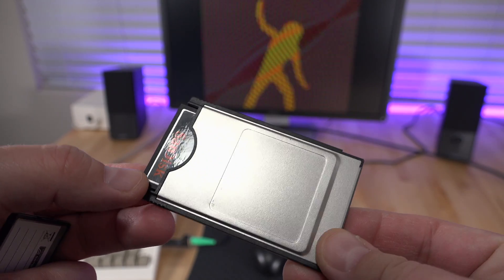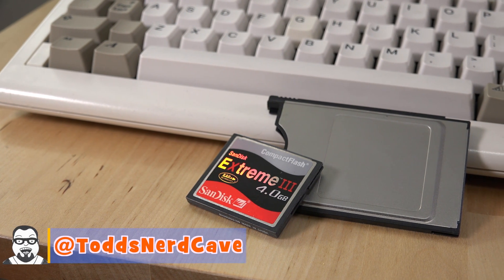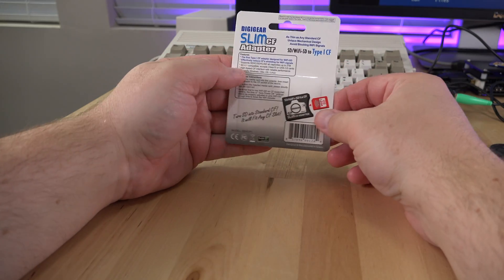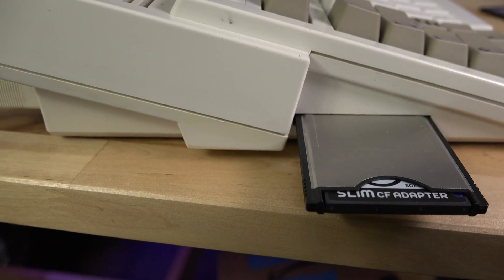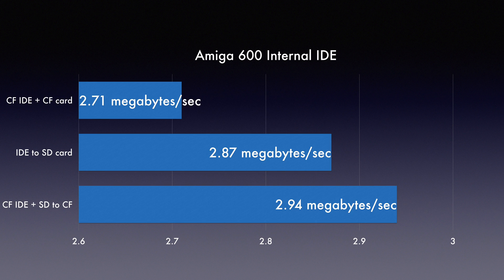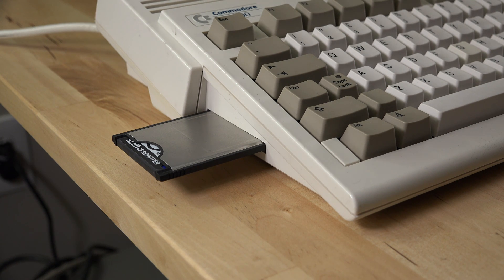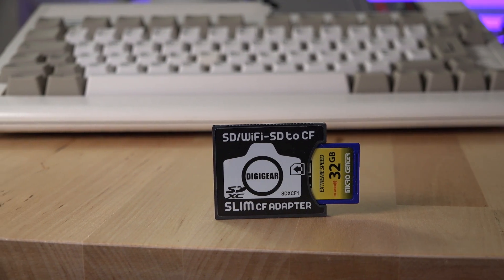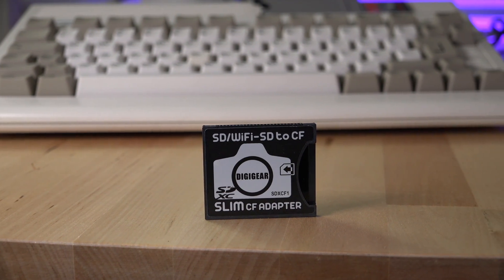SD Cards in the Amiga PCMCIA slot - Digigear SD to CF adapter review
Tired of hunting online for compact flash cards to use with your Amiga and PCMCIA to compact flash adapter? Using the cheap Digigear SD to Compact Flash adapter that's now possible.

Works great on the internal IDE bus too!

If you would like to donate some funds to the 'Nerd Cave, you can use this link: